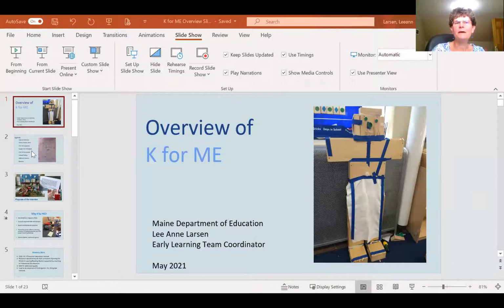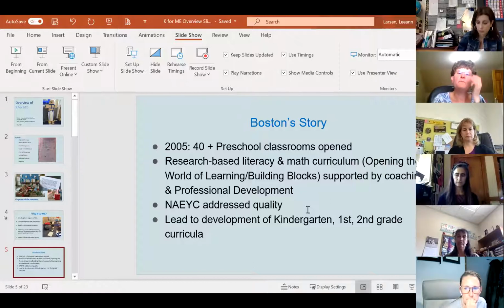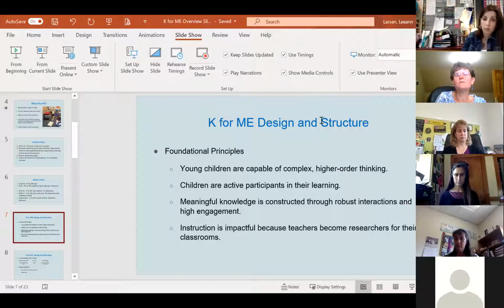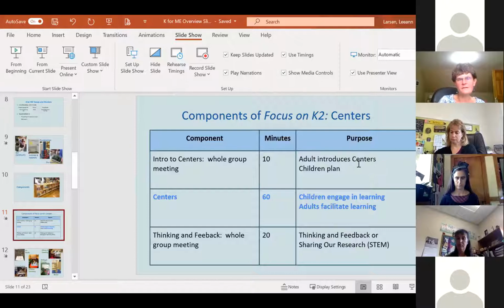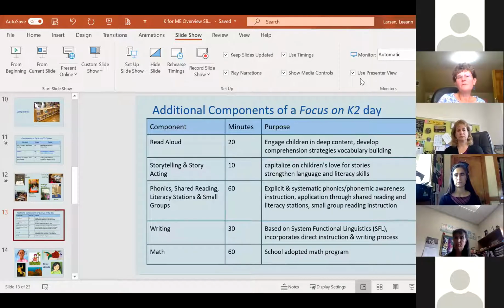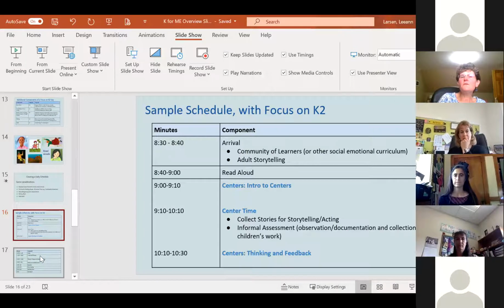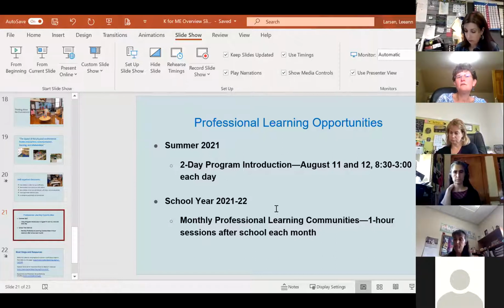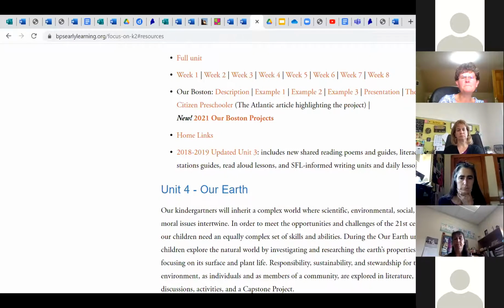K for ME Overview 5-25-21